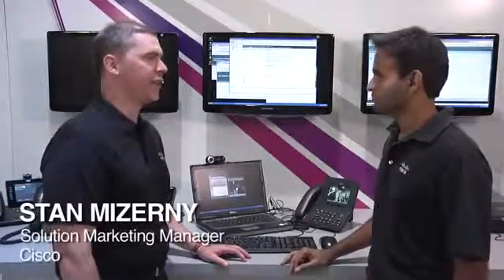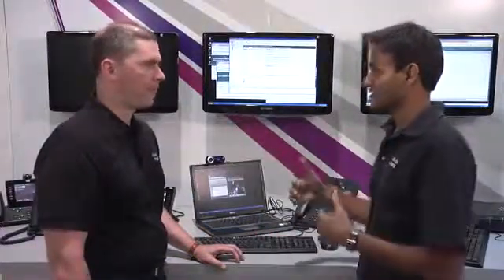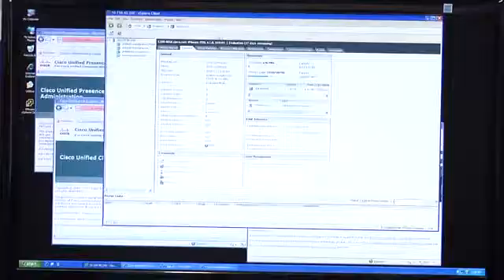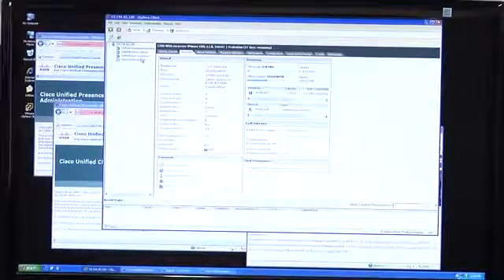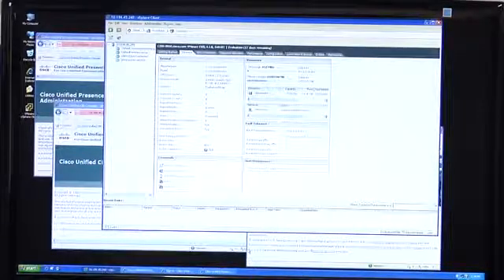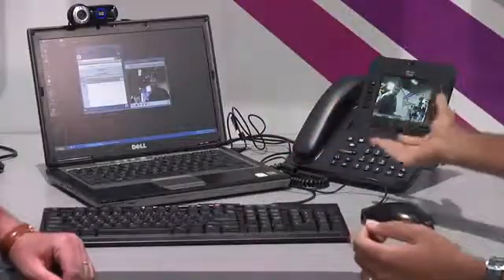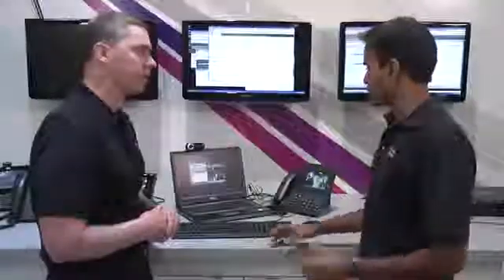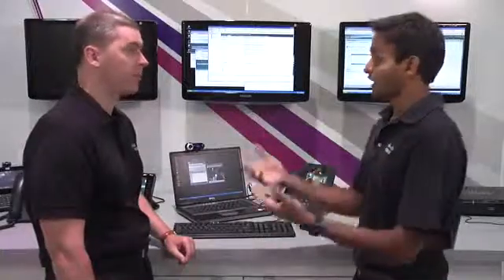Interview: Cisco UC Manager Business Edition 6000 Overview and Benefits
Learn more about the Cisco UC Manager Business Edition 6000.

Product Manager, Arun Ragunathan, explains how the Cisco Unified Communications Manager Business Edition 6000 fits into the UCM portfolio, who it is designed for, what products it consolidates, key features and benefits.